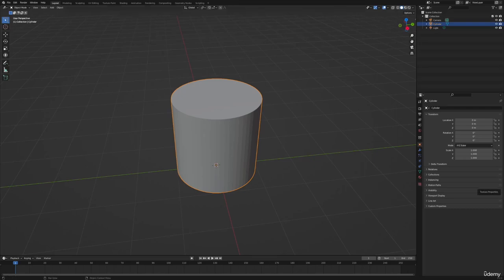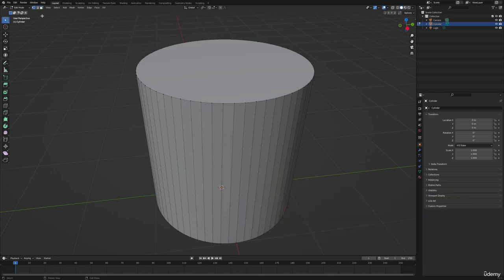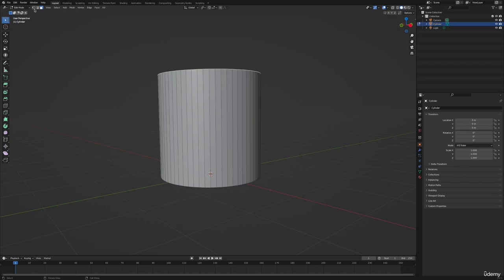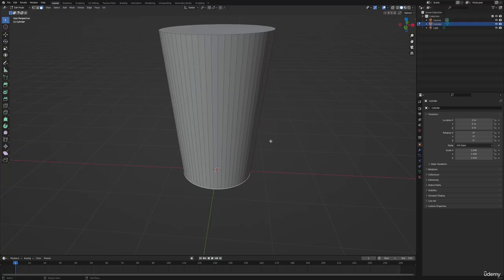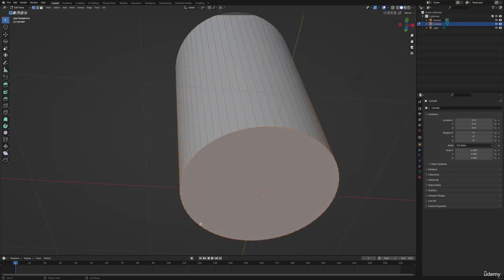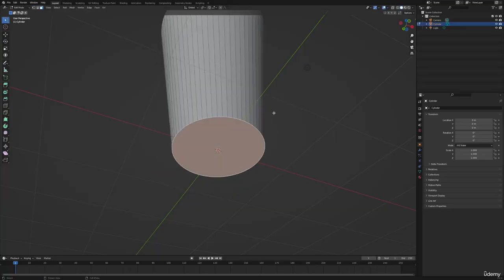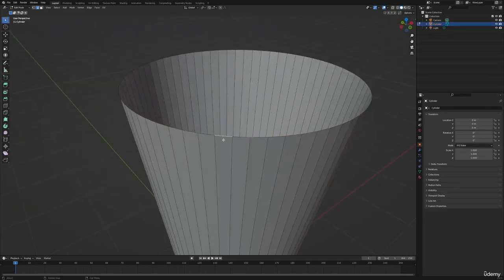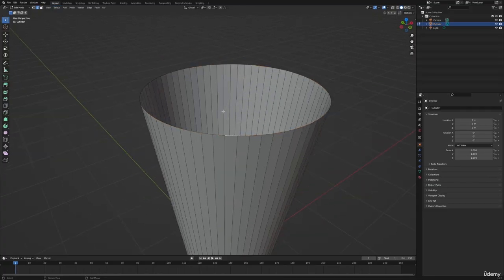10 Modeling Basics